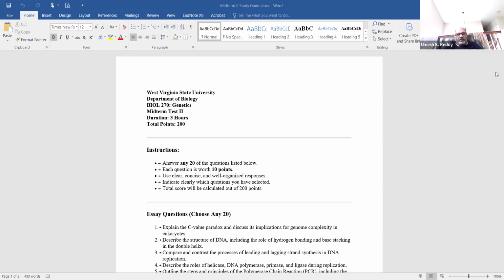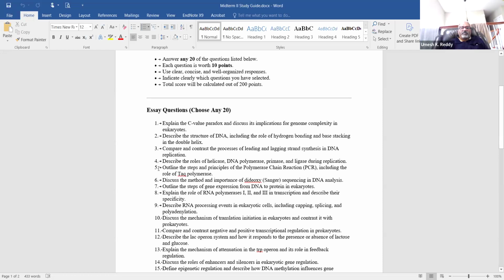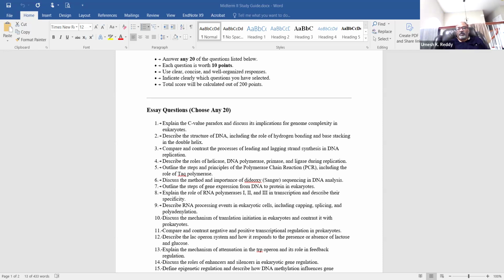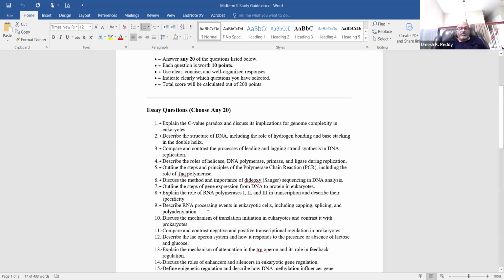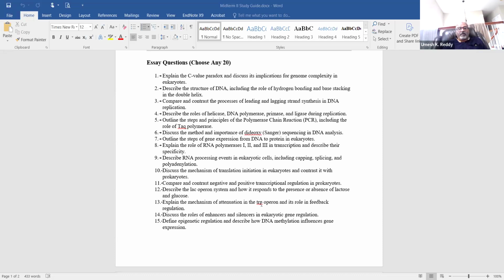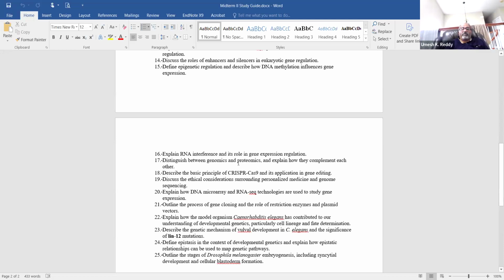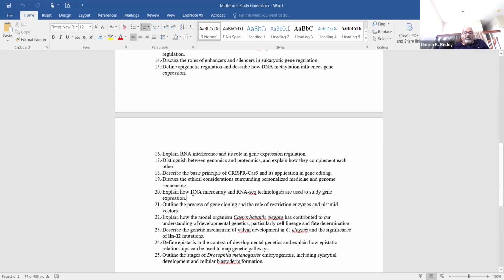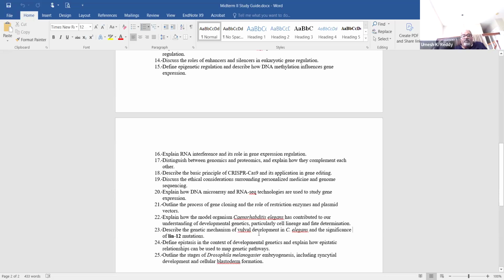GMT20250406 160125 Recording 1920x1020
Midterm II Study session